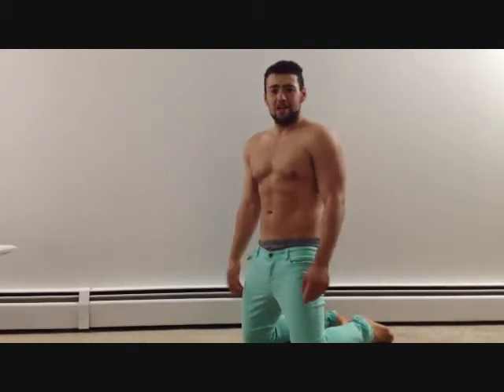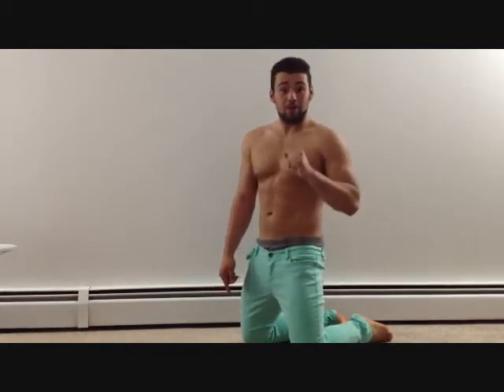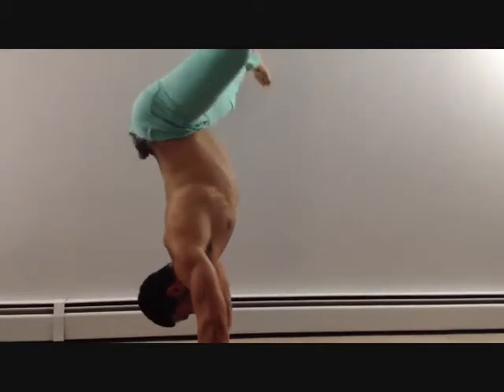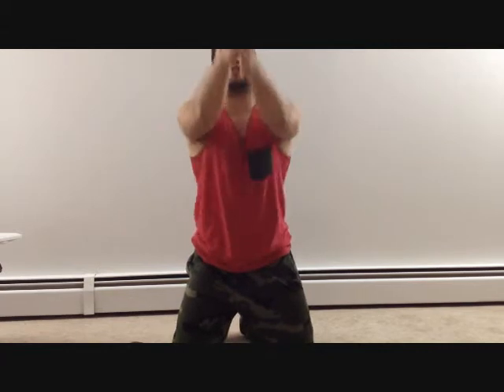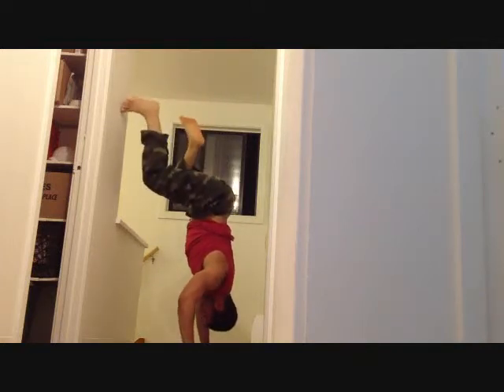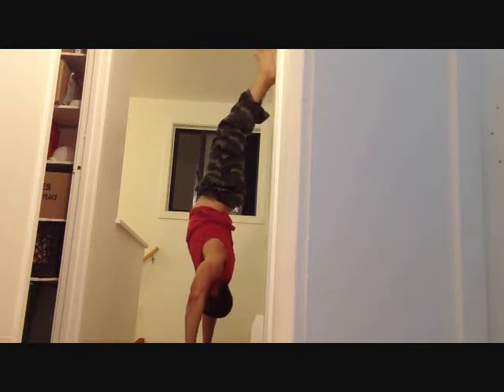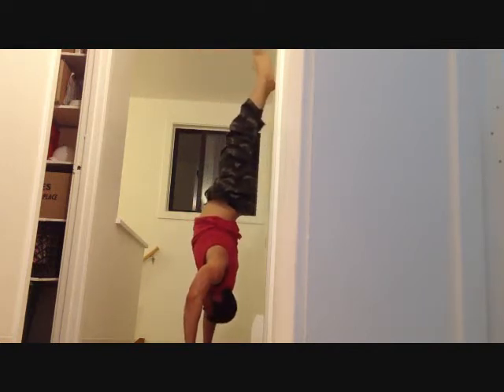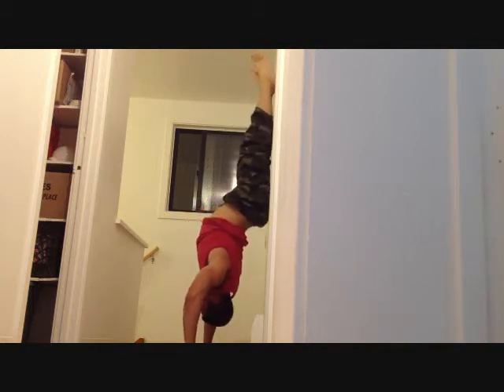How to do a Handstand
In this video i Will show you the basics of a handstand. some strong language.